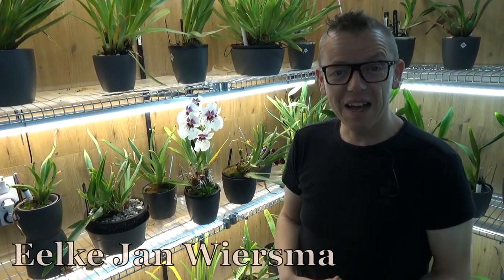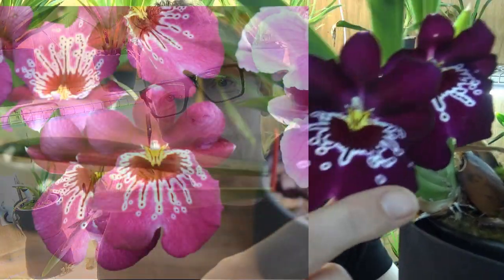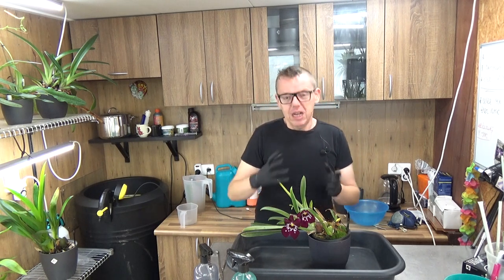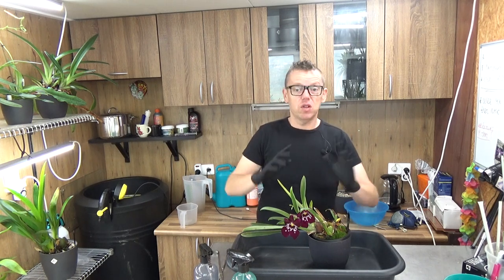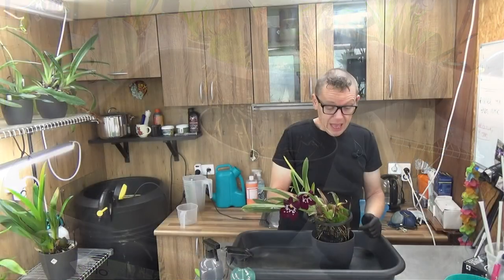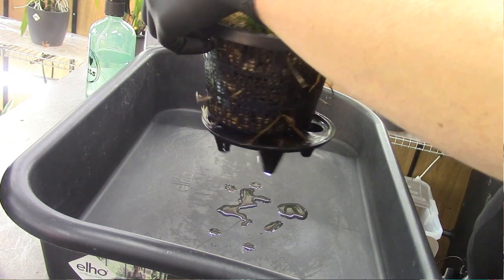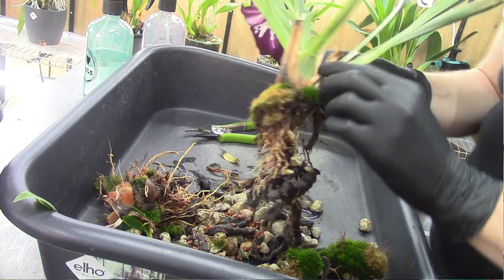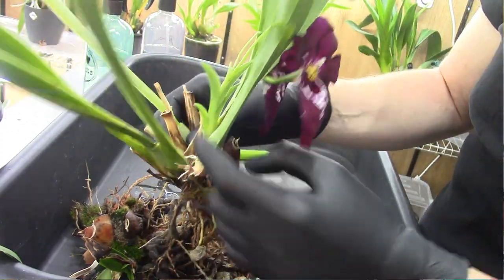How I try to save a Miltoniopsis orchid from orange rot!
This is how I try to save a Miltoniopsis orchid from Orange rot!

"Stuff" that I use:
Feed:
Rain mix:
Pot's:
Black self watering pots:
ELHO Brussel pots (different sizes!):
Net pots:
Small:
Watermeter:
Media:
Small Pumice:
Watering:
Pump and hose: